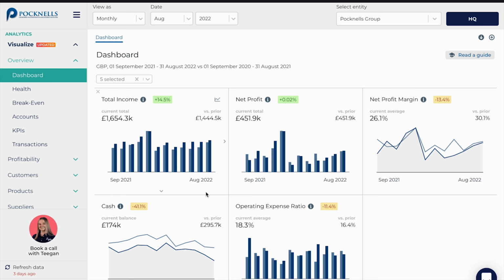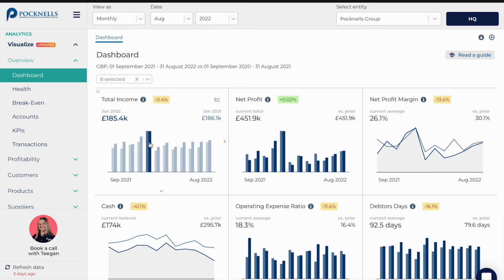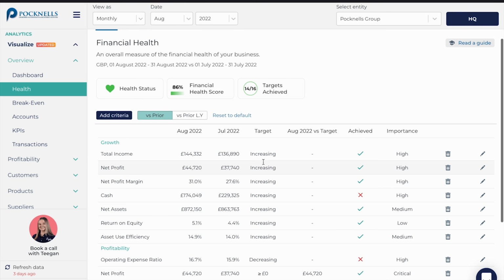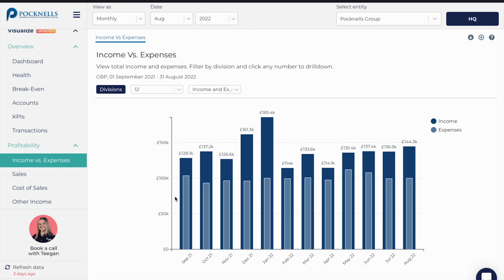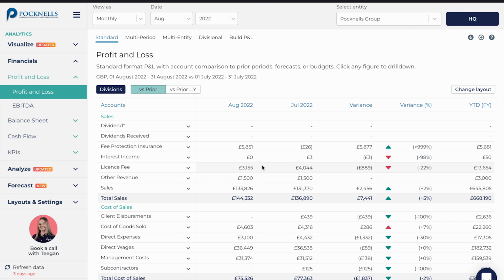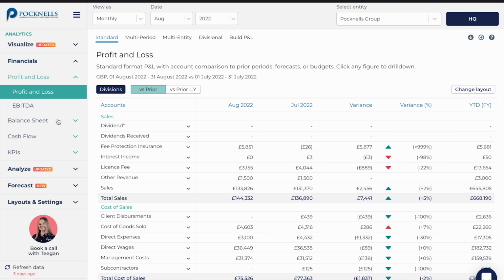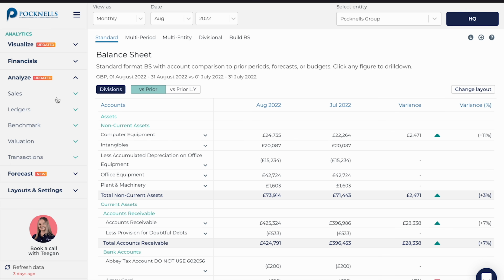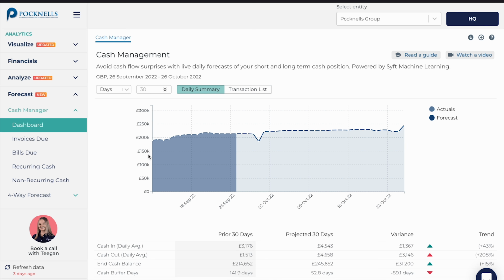How we can help business owners with multiple businesses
watch our video on helping business
If you have any queries please do not hesitate to book a meeting